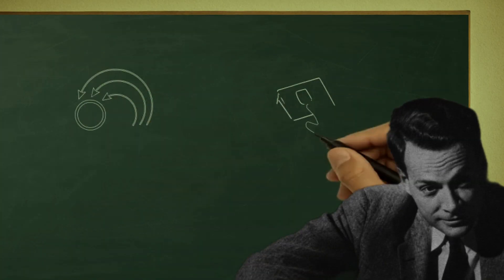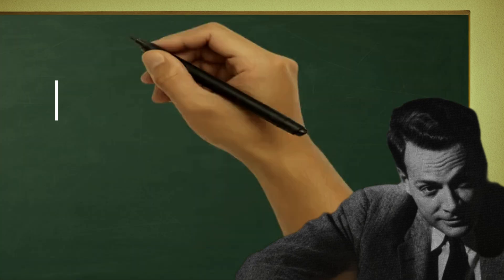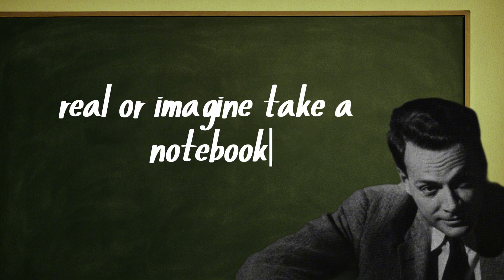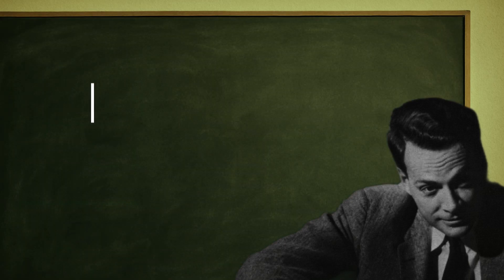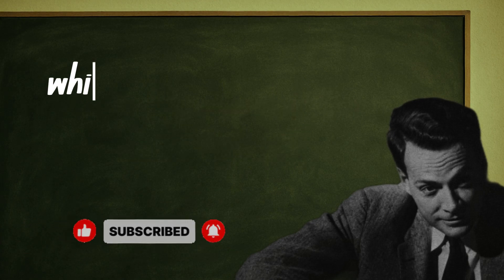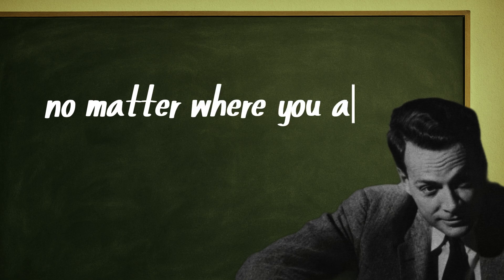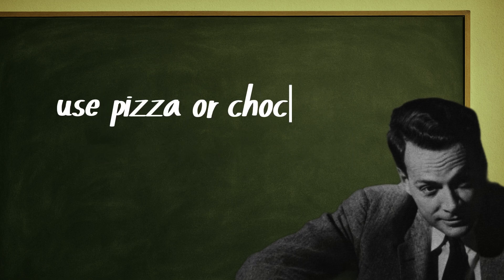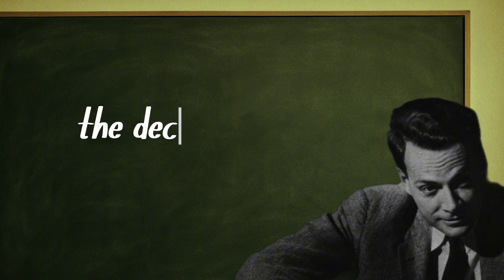5 Feynman SECRETS That Will Change How You Study FOREVER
What if everything you know about studying is wrong?
Richard Feynman — one of the greatest scientific minds of the 20th century — had a way of learning that was so unique, it made him a genius in the classroom, in the lab, and on the stage.

In this video, you’ll discover 5 Feynman secrets that will completely transform the way you study, think, and understand the world.

These are not clichés. These are practical, revolutionary methods that Feynman himself used to turn the most complex ideas into simple truths.
👉 Secret #1 will change the way you see any problem.
👉 Secret #3 will make you learn faster than you ever thought possible.
👉 And Secret #5… once you hear it, you’ll never look at learning the same way again.

Stay until the end — because missing even one of these secrets could mean staying stuck in the old way of studying, while others leap ahead with the power of Feynman’s method.